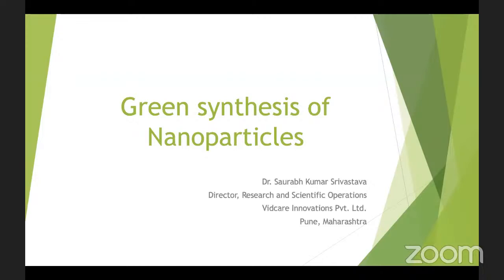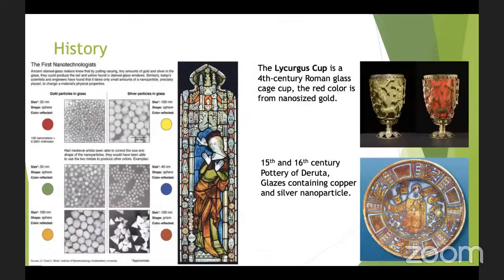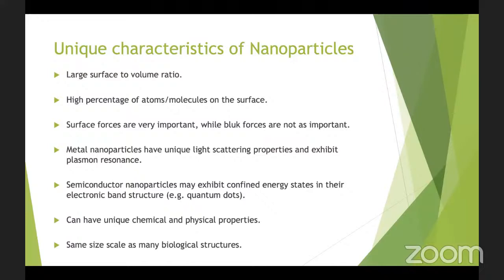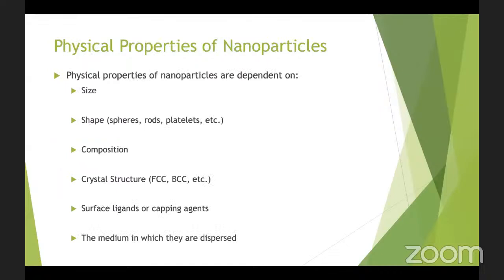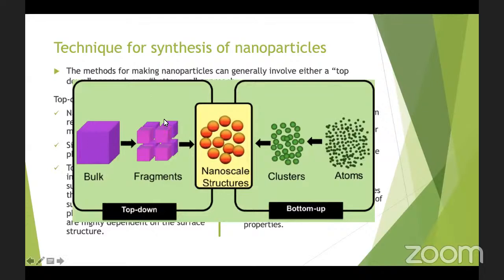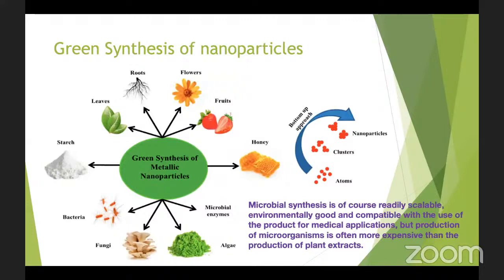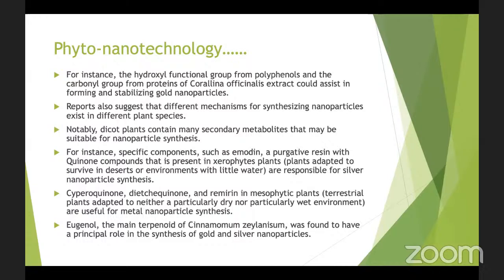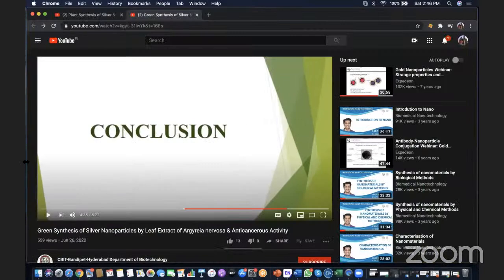BIIS-6, Day-19, Green synthesis of nanoparticles By Dr. Saurabh Kumar,